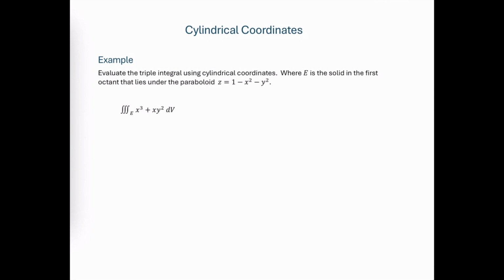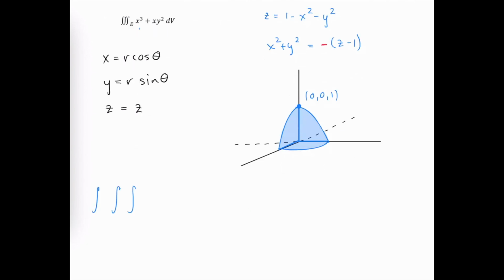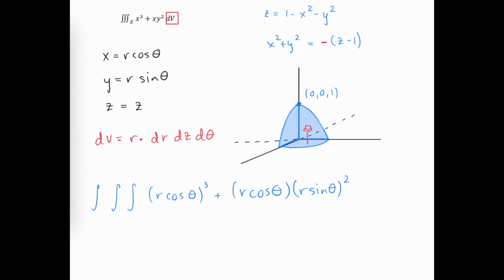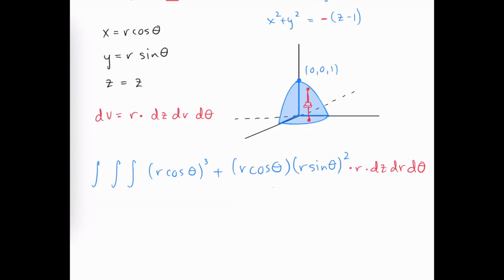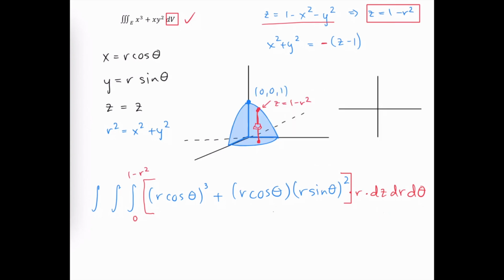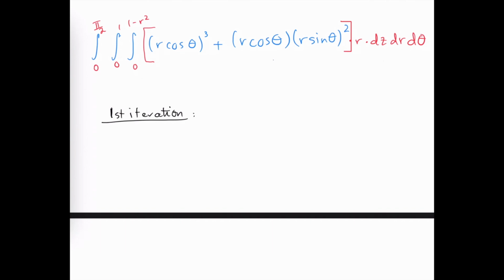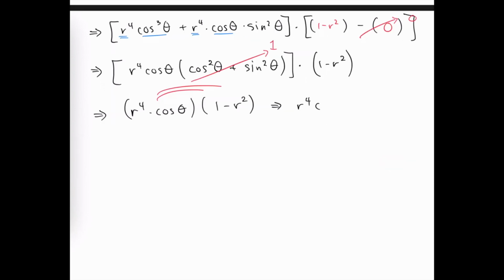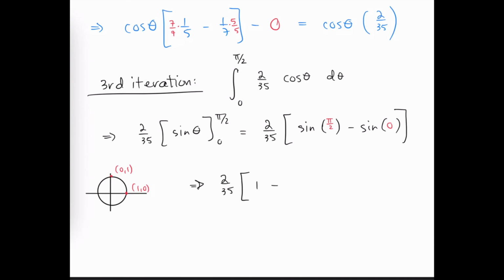Triple Integral using Cylindrical Coordinates - Example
Evaluate the triple integral using cylindrical coordinates for the domain region E that lies within the 1st octant and is under the given circular paraboloid.